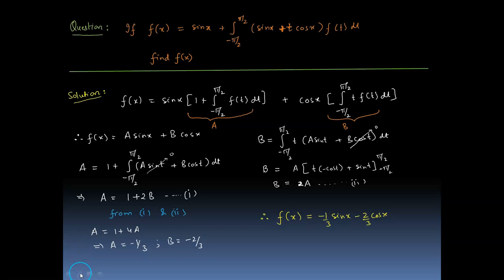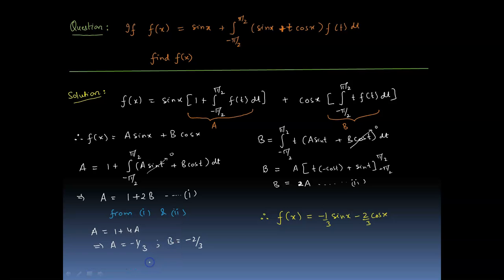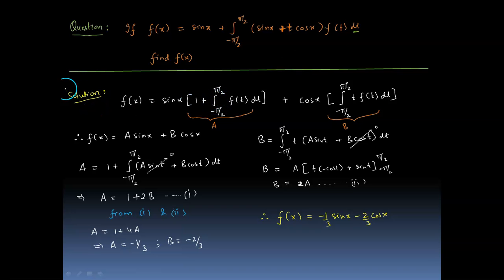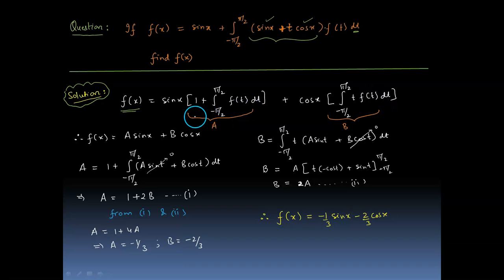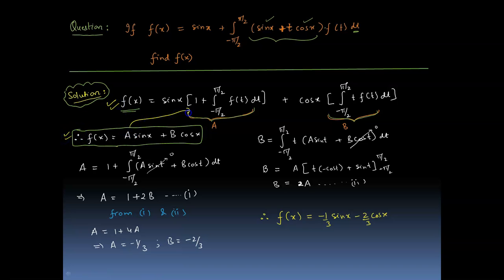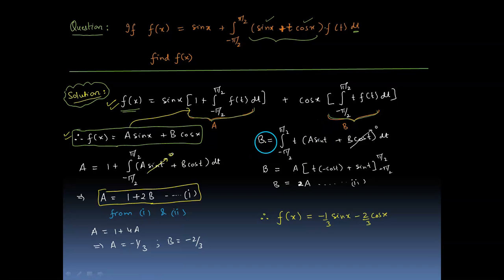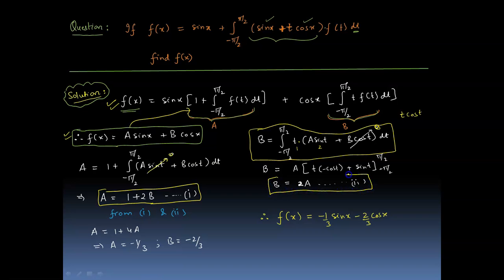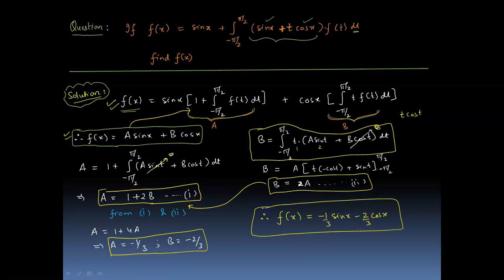implicit function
If f(x)=sinx+∫-π/2 (sinx + tcosx)f(t)dt, then f(x) =